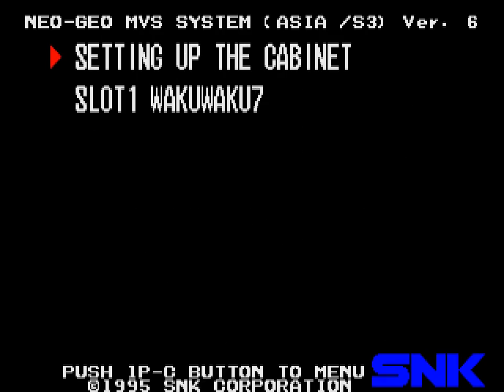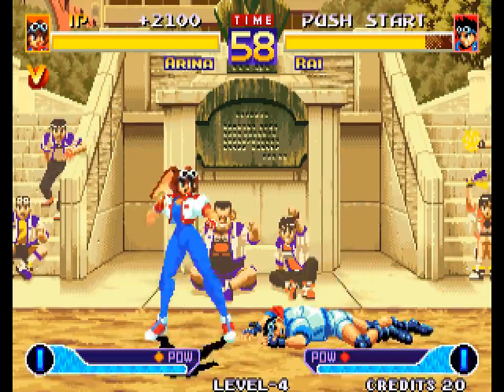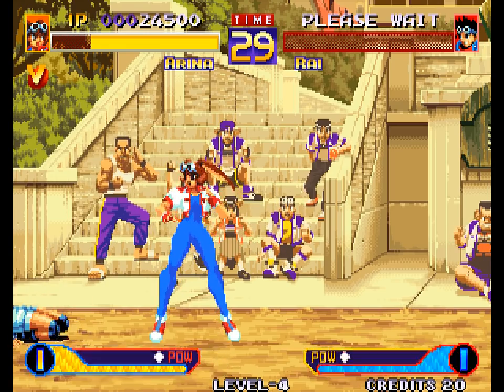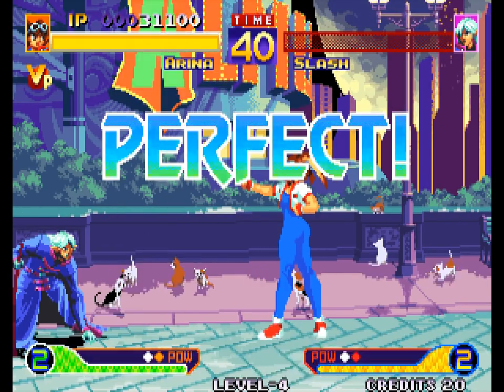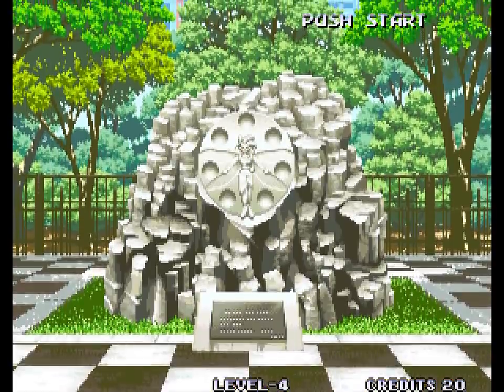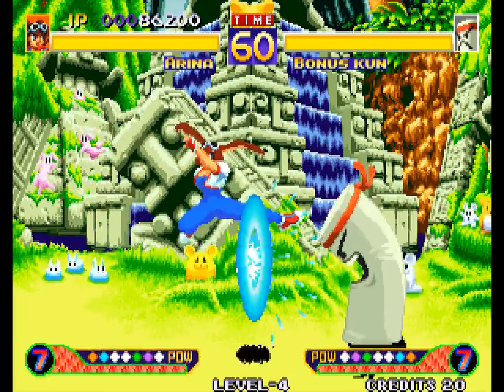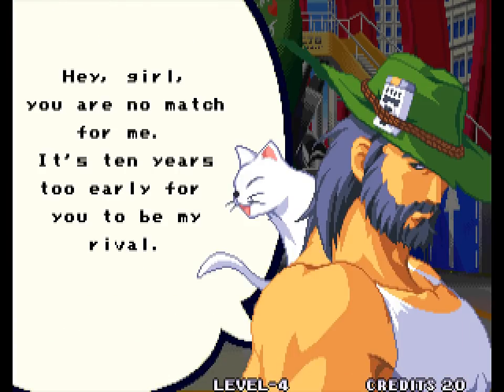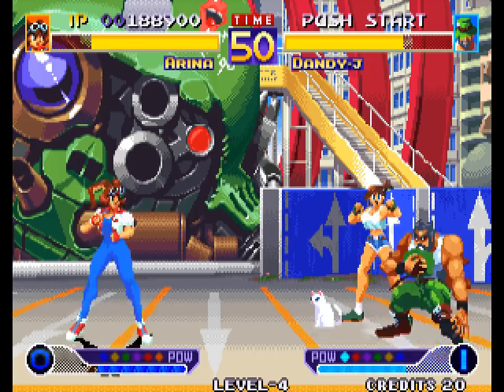Waku Waku 7 - FINAL ROUND - 7 - arina special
this is such a good game. it's not just all the flash and style, there's substance in the fighting engine. I've learned recently there was plans for a sequel, integrating characters from galaxy fight, but seems that never went anywhere.

cool game good game